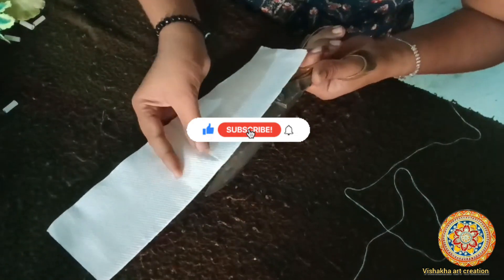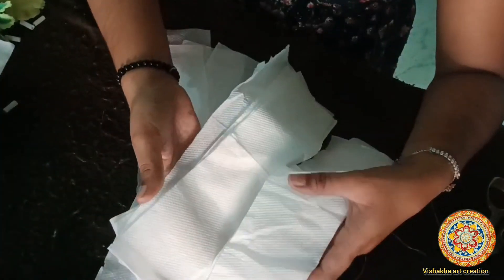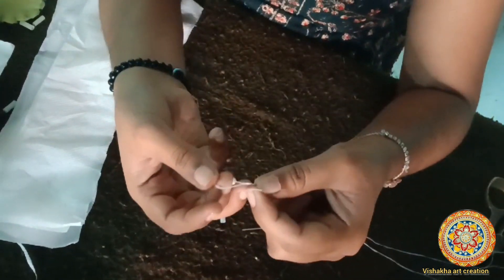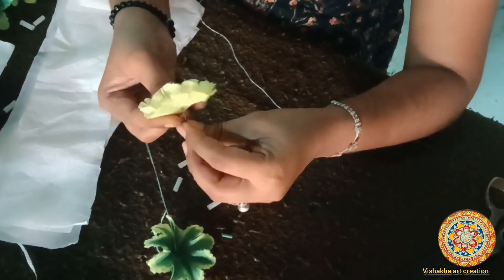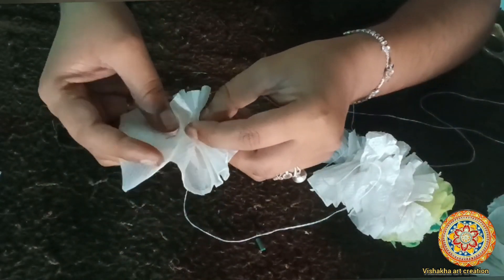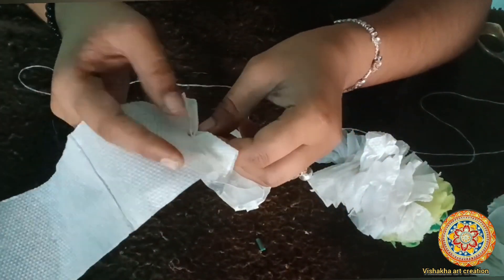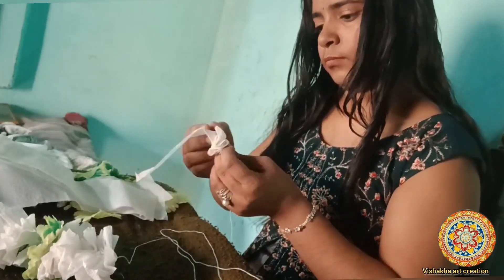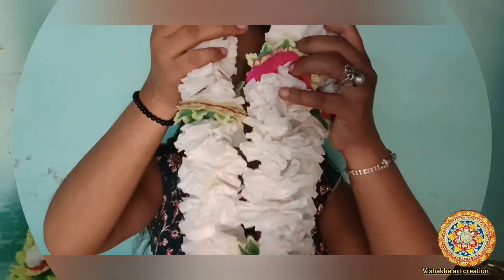इस दिवाली घर सजाये मात्र 20 रुपये में | Tissue Paper garland l